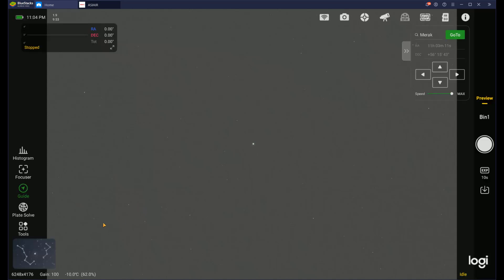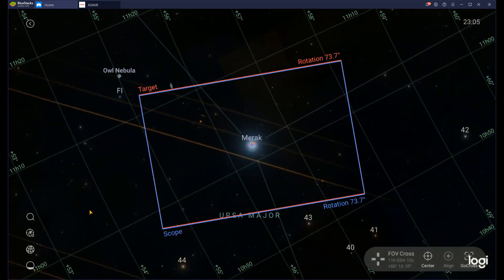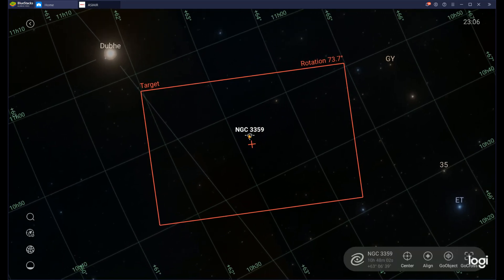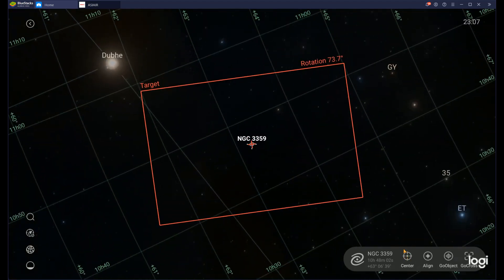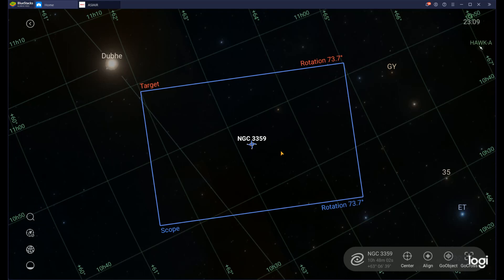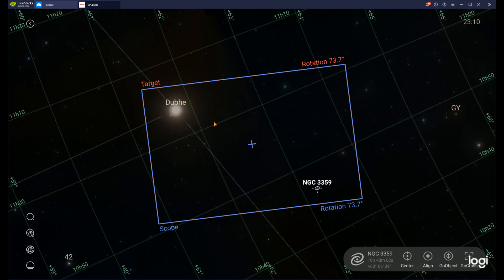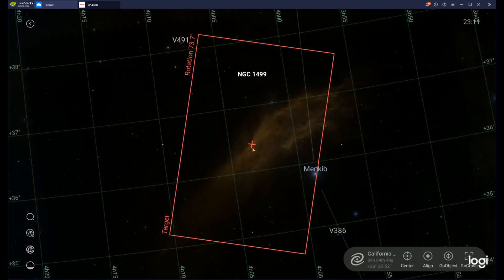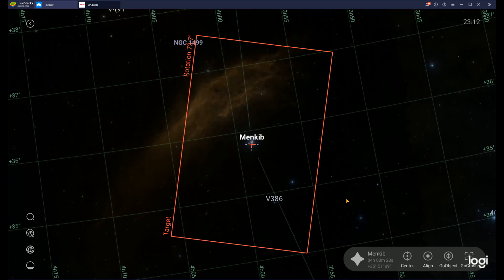ZWO ASIAIR SkyAtlas Tutorial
A quick tutorial on how to use the ASIAIR Pro/Plus SKy Atlas feature